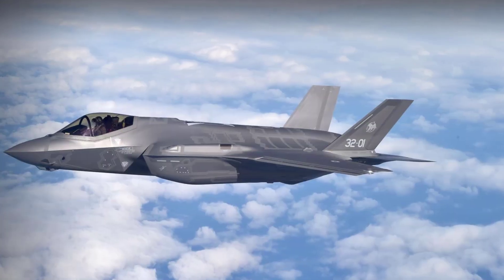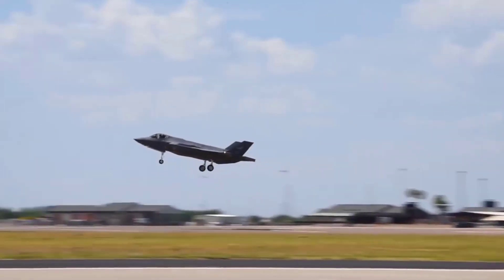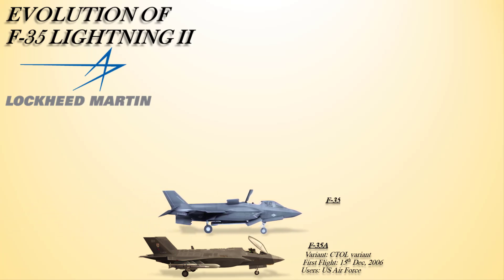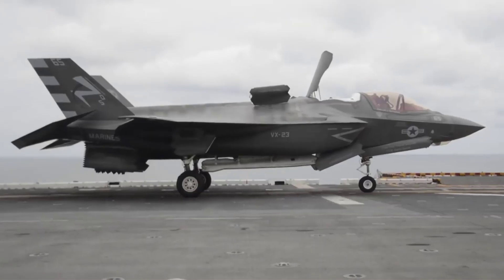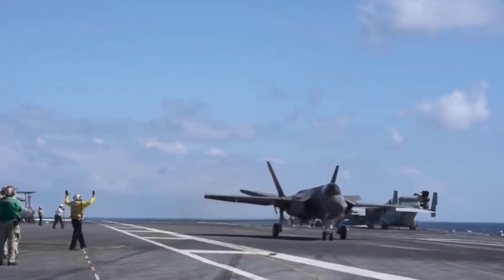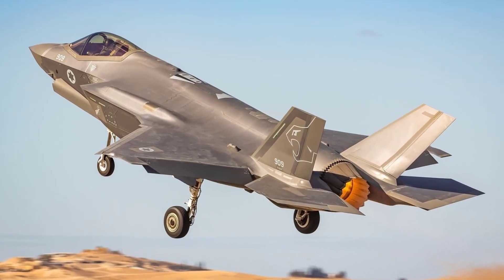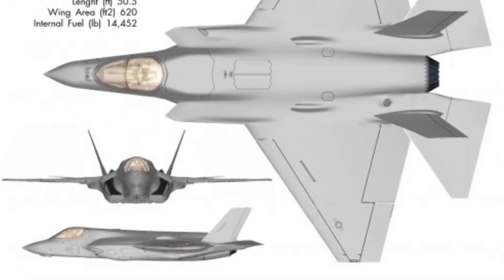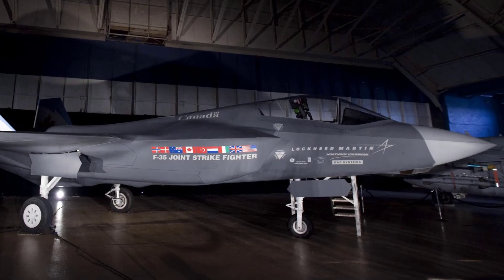Evolution of F-35 Lightning-II (F-35A to CF-35)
With unparalleled stealth, advanced sensors, supersonic speed, weapons capacity and increased range, the F-35 is the most advanced, survivable and connected fighter jet ever built. Stealth is a critical capability to pilot survivability and the F-35’s unique mix of stealth and sensor technology can enable the Air Force to patrol, monitor and conduct surveillance without being detected. This video presents the Evolution of F35 lightning II